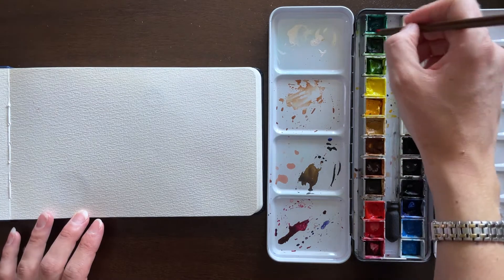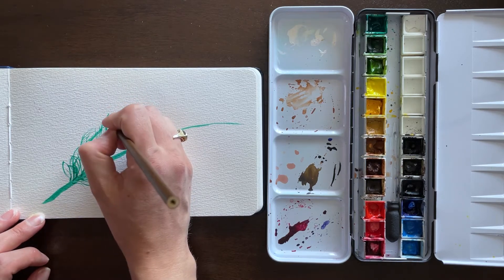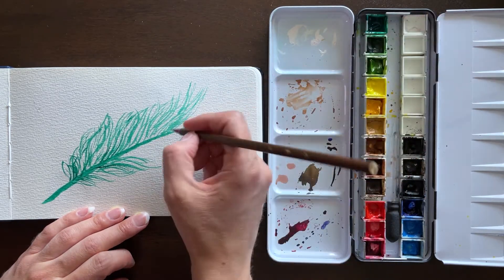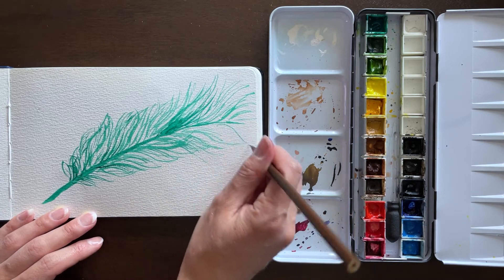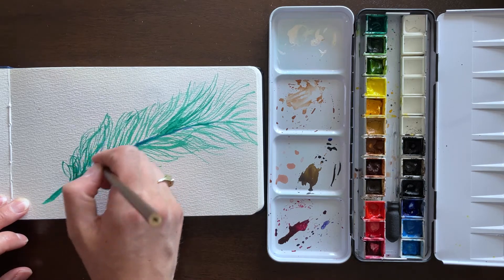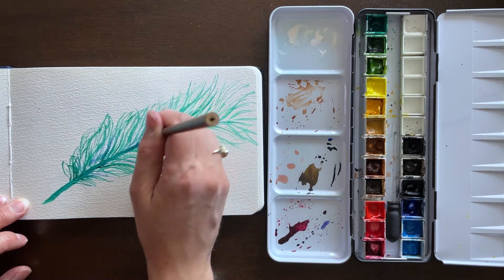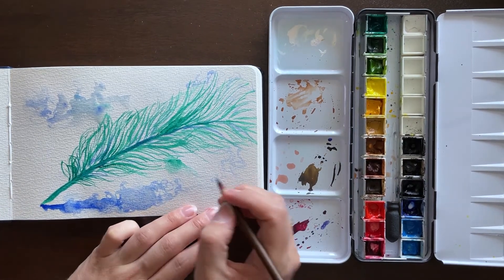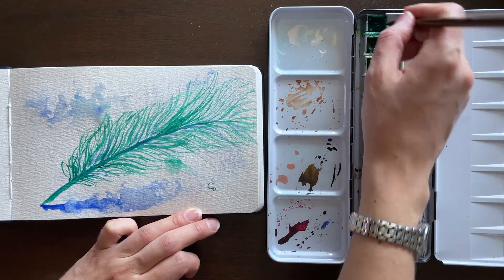10-Minute Watercolor Painting: Feather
Fun, simple, whimsical watercolor painting of a feather in less than 10 minutes.

Materials Used:
-Winsor & Newton watercolor paints (assorted) in metal palette
-Watercolor paper pad (140 lb., 5" x 8")
-Jar with water
-Old towels for cleaning/blotting brushes/mistakes on paper